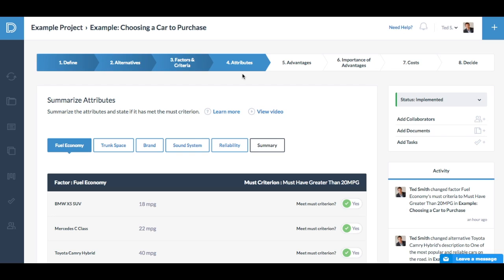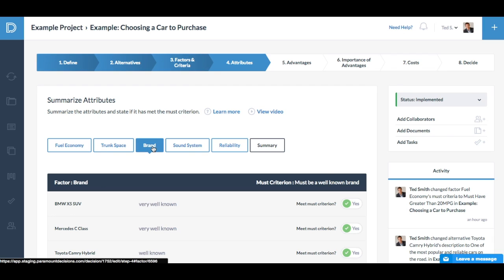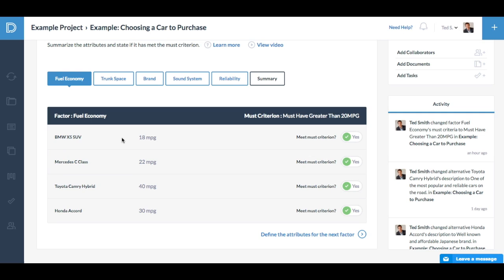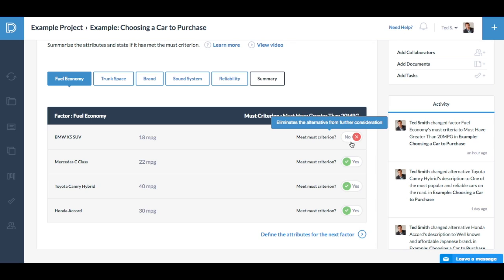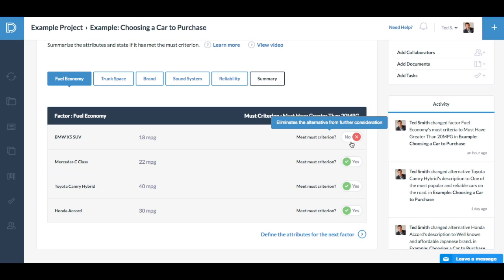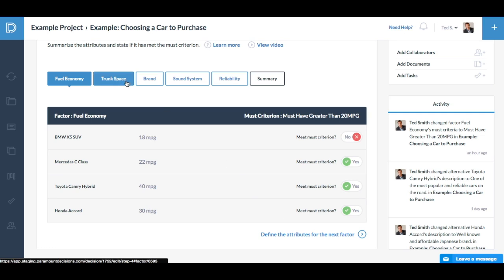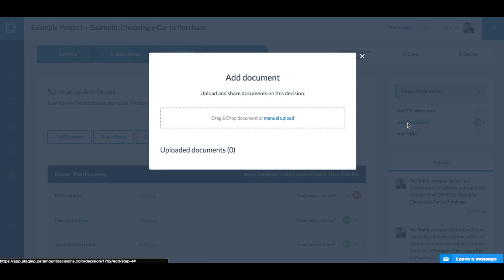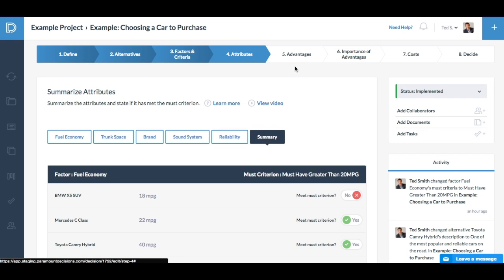Paramount Decisions | Step 4: Summarize Attributes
Paramount Decisions provides a simple and intuitive software solution for decision-making. Our step-by-step process helps organizations collaboratively tackle complex decisions, allows them to develop sound decisions, documents their decisions, and enables transparency in the decision-making process.